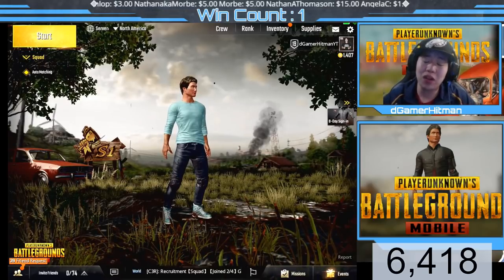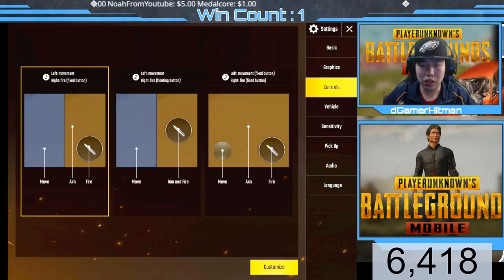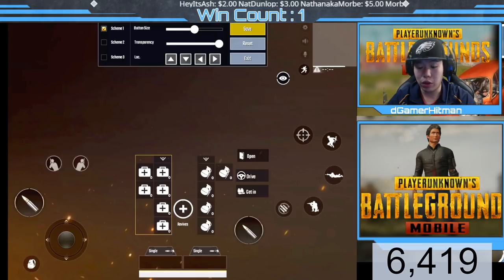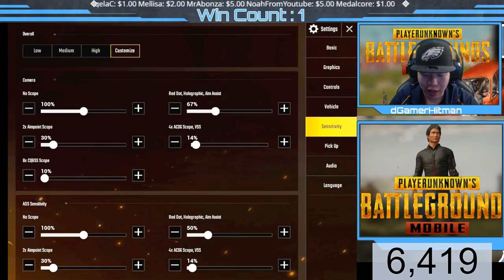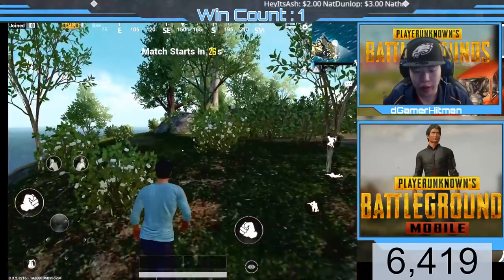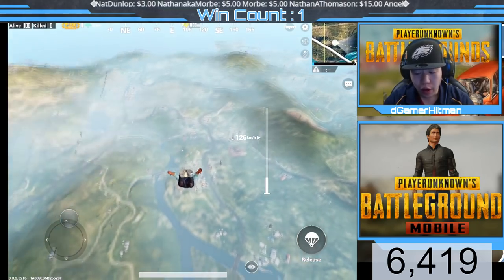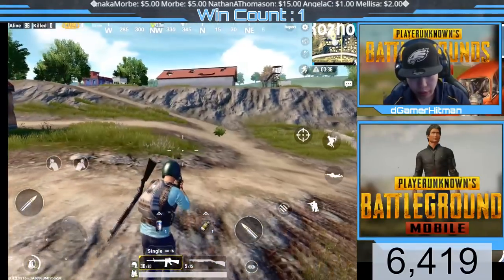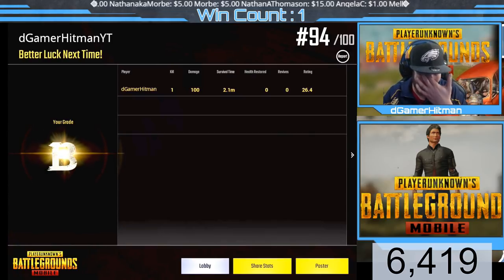Best Button Set Up for Pubg Mobile - Pubg Mobile Tips & Tricks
Hitman Here!!

Best Button Set Up for Pubg Mobile! Can we get 20 likes?

Or @dHitman137

Thanks

Hitman Out!